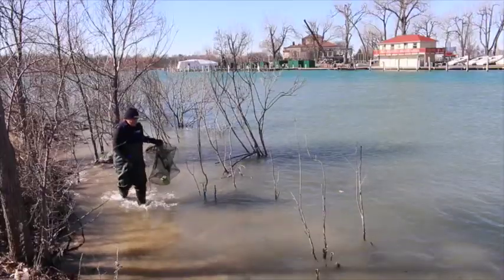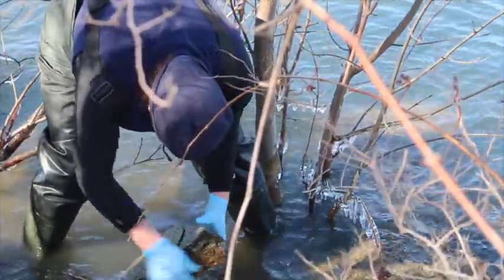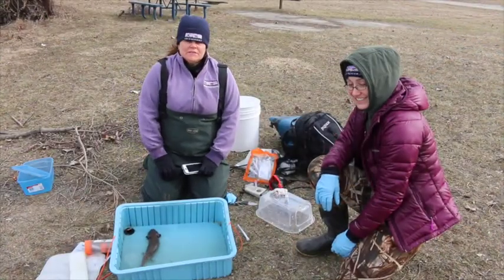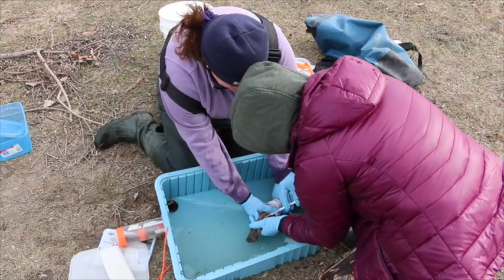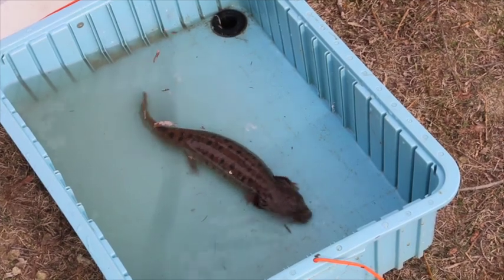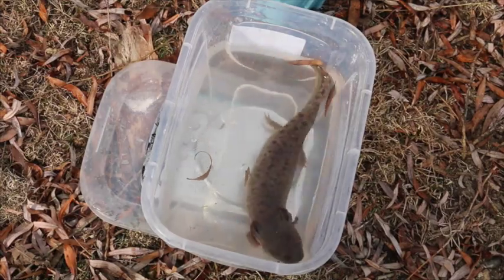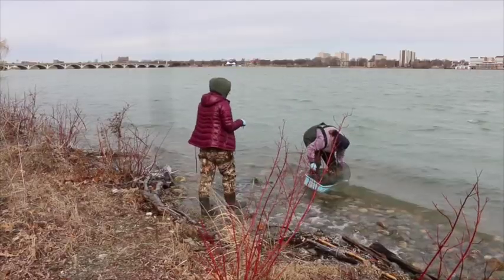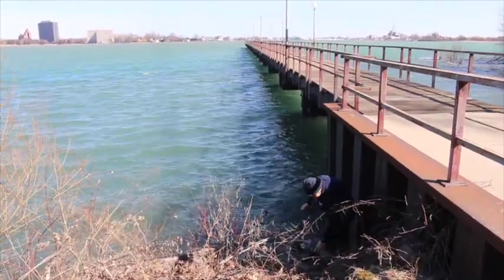Detroit Zoological Society | Mudpuppies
Amphibians are critical bioindicators and can help us understand the health of an entire ecosystem. Learn about our longstanding work to monitor mudpuppies in the Detroit River.